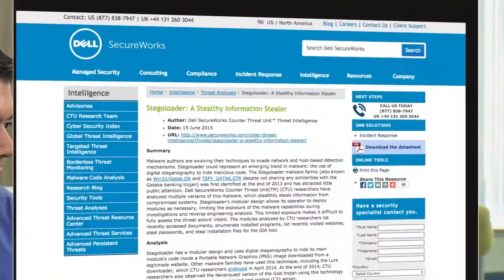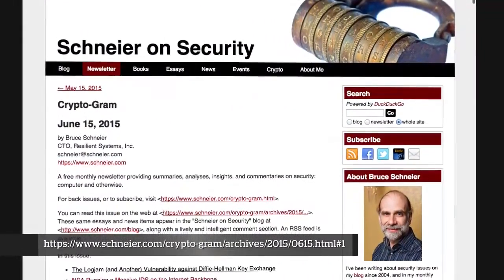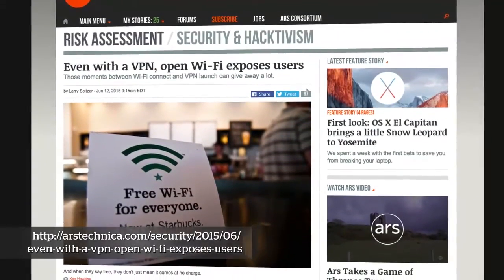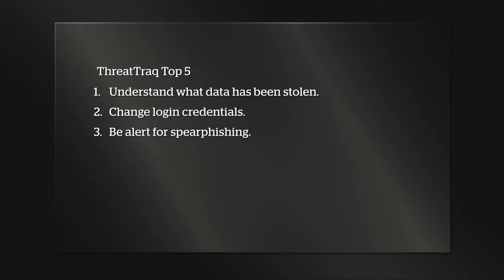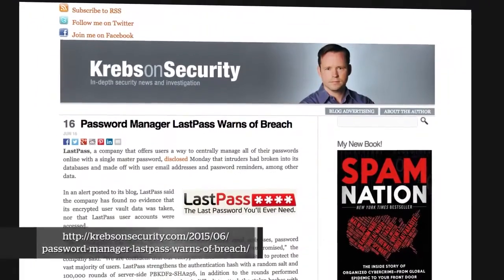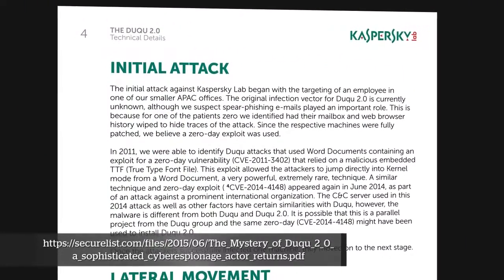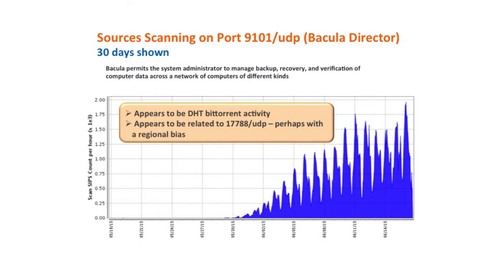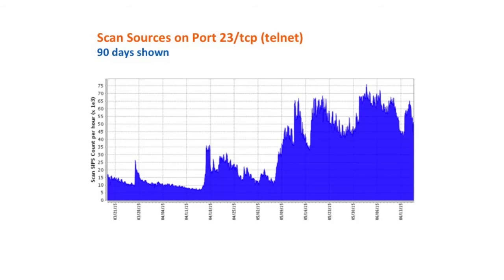If You’re Using 0-Days For Your Attacks, You Know What You’re Doing - AT&T ThreatTraq #148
Discussion Topics
00:47 - Dell SecureWorks: Stegoloader: A Stealthy Information Stealer
7:59 - Bruce Schneier: "One of the problems with patching the vulnerability is that it breaks things"
13:01 - Ars Technica: Even with a VPN, open Wi-Fi exposes users
17:25 - ThreatTraq Top 5: What do I do if my data is stolen?
27:38 - Brian Krebs: Password Manager LastPass Warns of Breach
33:48 - Kaspersky: The Mystery of Duqu 2.0
37:57 - Swecurity Week: Serious Flaw in iOS Mail App Exposes Users to Phishing Attacks
41:29 - Internet Weather Report
Ports of Interest
        9101/udp
        513/tcp
        135/tcp
        25/tcp
        23/tcp

AT&T ThreatTraq welcomes your e-mail questions and feedback.

AT&T Data Security Analysts Brian Rexroad, Matt Keyser, John Hogoboom, and Manny Ortiz discuss the week's top cyber security news, and share news on the current trends of malware, spam, and internet anomalies observed on the AT&T Network.